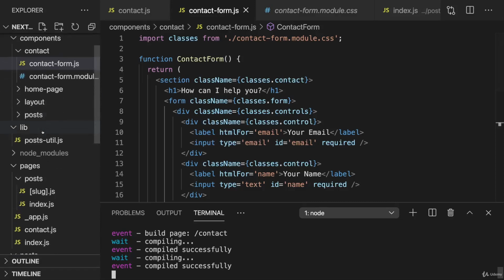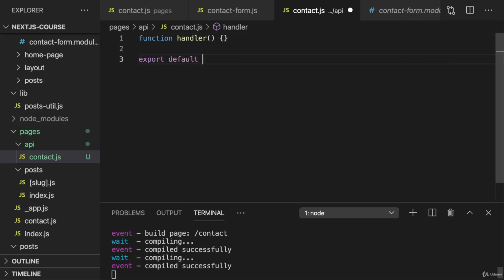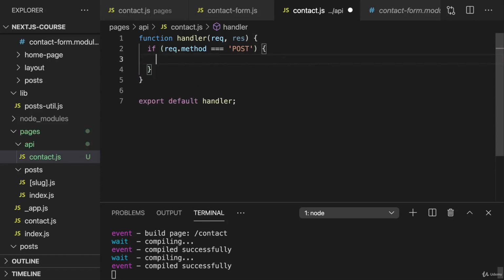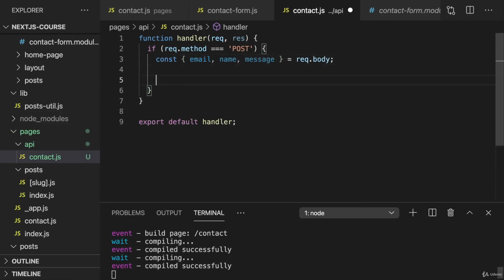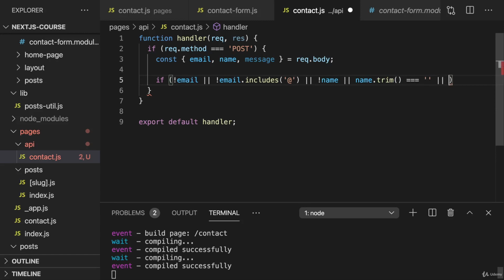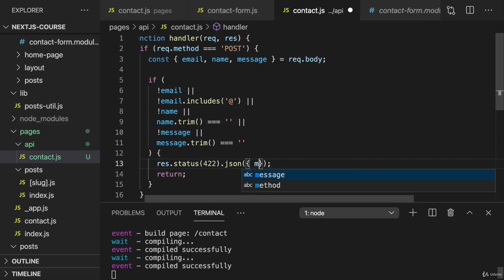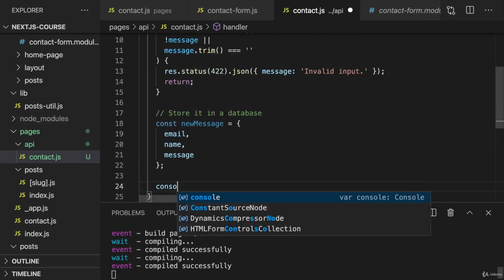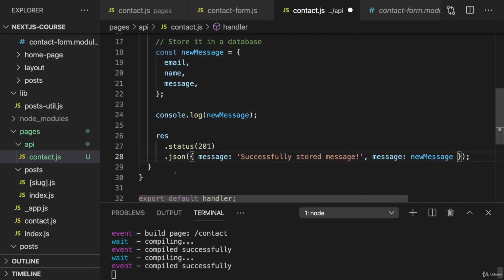190 Adding The Contact API Route